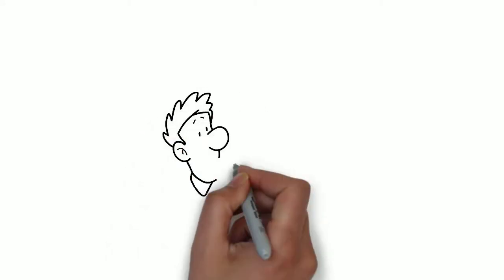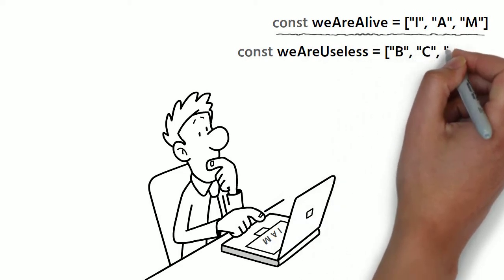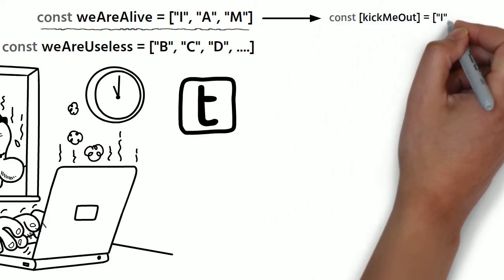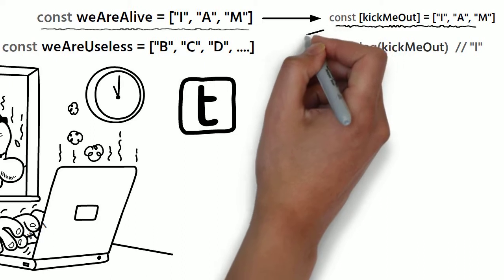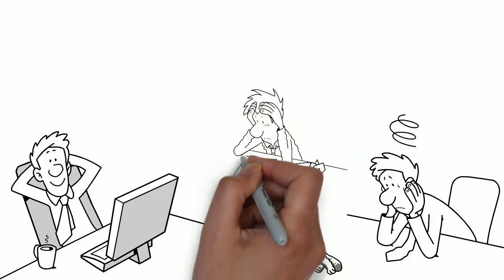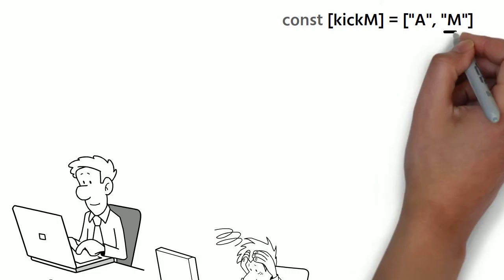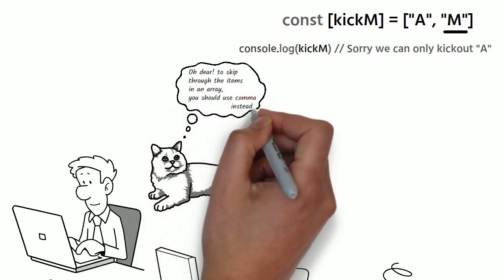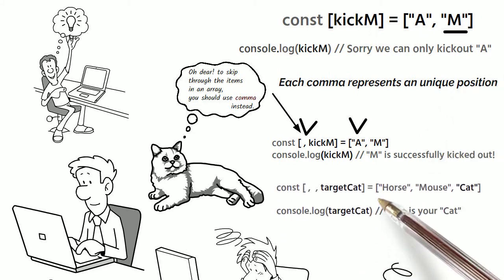Array Destructuring in JavaScript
Learn javascript easiest way possible where I gonna discuss JavaScript Array Destructuring.

This video is also part of the JavaScript for React.js series, we are going to learn the essential javascript concept required to take react.js course or build react web application. Without a core javascript foundation, React.js wouldn't be helpful for you. That's why I created this series.